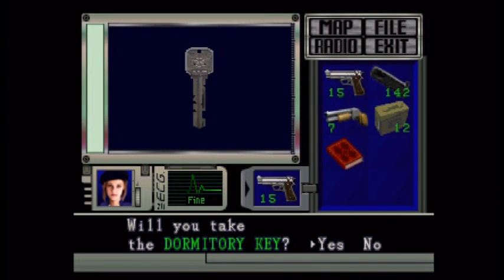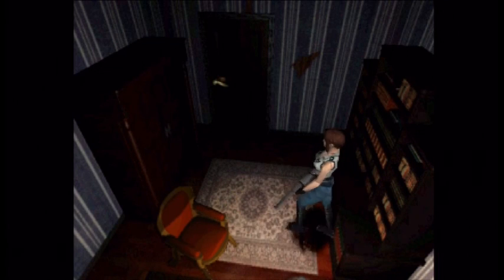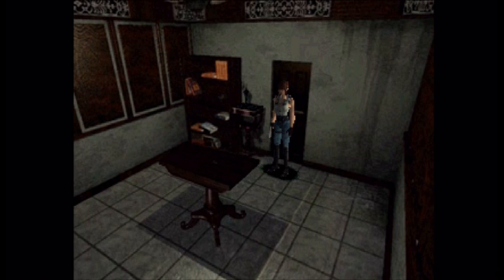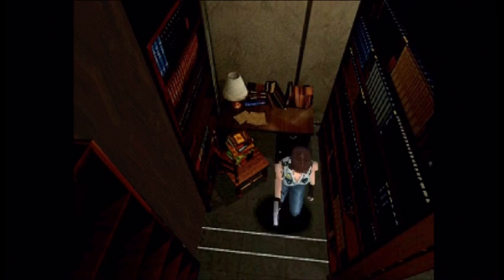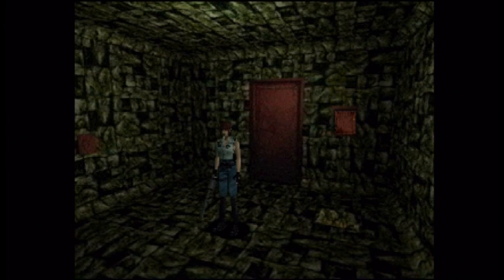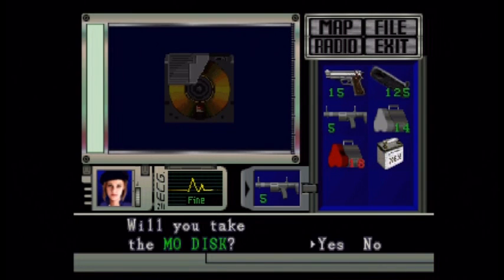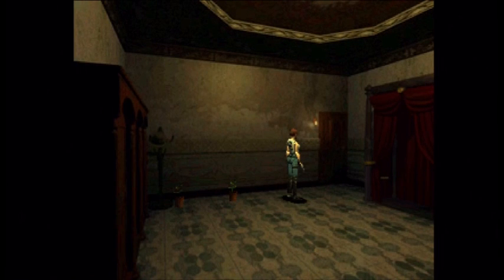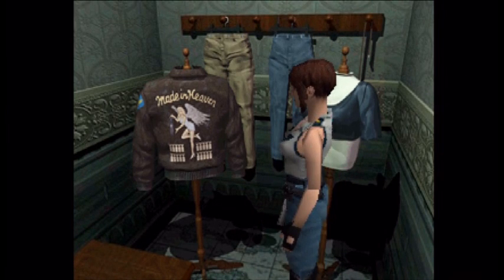Resident Evil (Jill Playthrough): Lotus Prince Let's Play - Part 13B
The second part of Part 13.